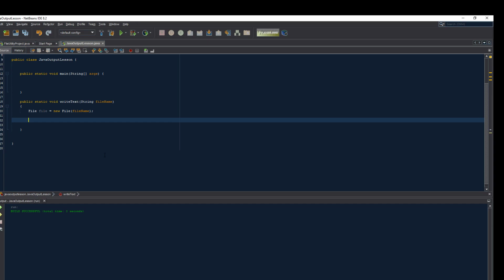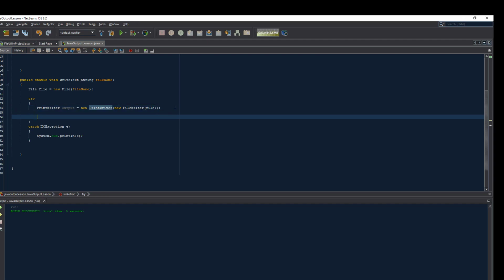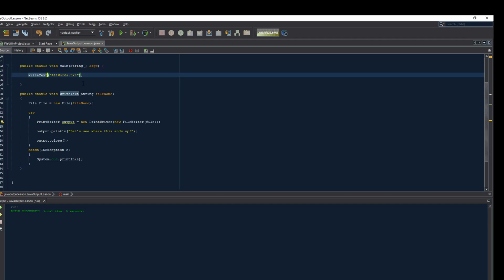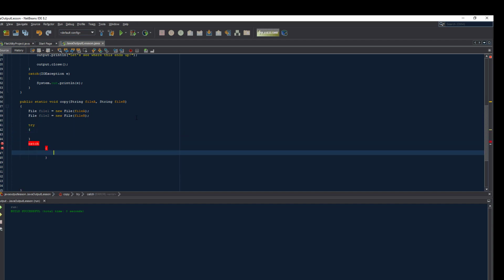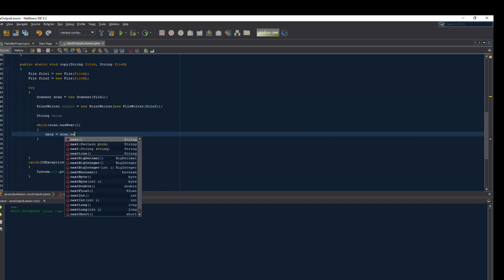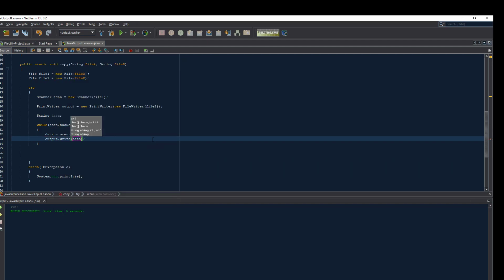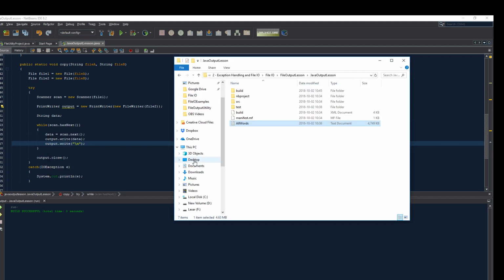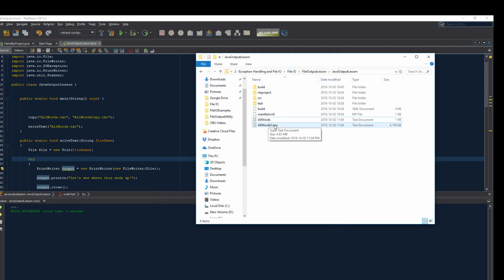CS12 - FileIO Lesson 3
Mr. Rowell's third lesson in the Programming 12 File IO tutorial series!